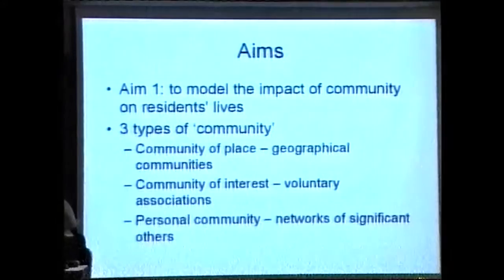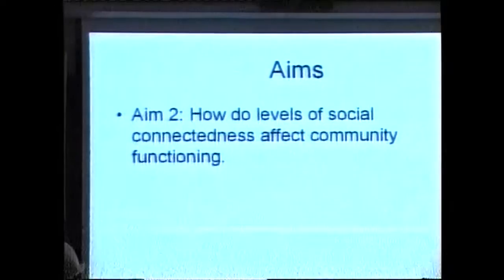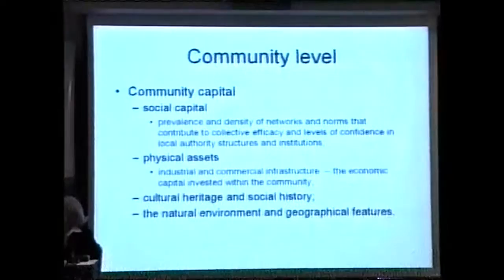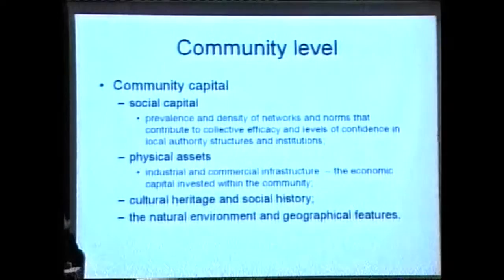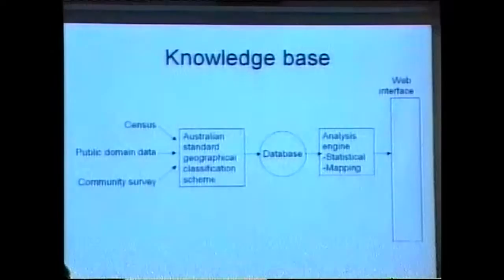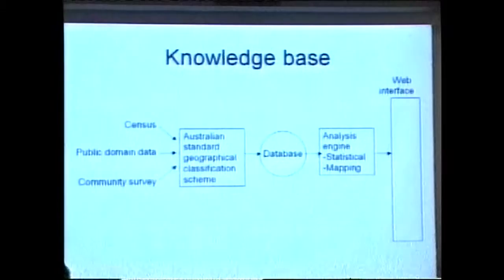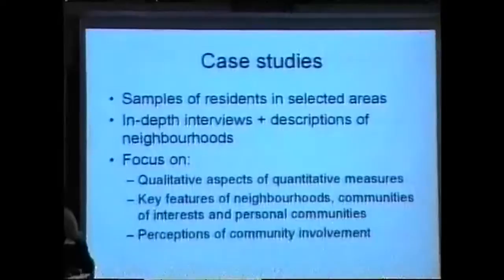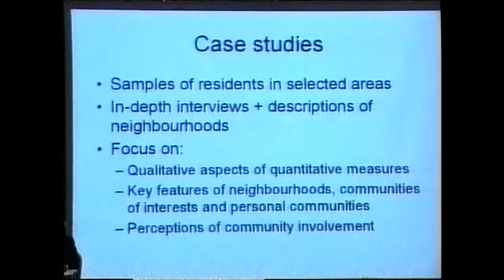Communities in Control 2005 - Ken Reed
Measuring Community Strength
Social capital revolves around networks, and a lot of the work we are doing is in trying to describe those networks. And in this framework we are trying to measure both the positive and the negative effects of social capital. It's not hard to think of networks that haven't necessarily been good for society. The Mafia is one that often comes to mind; it's a very powerful network, but doesn't always deliver positive things.